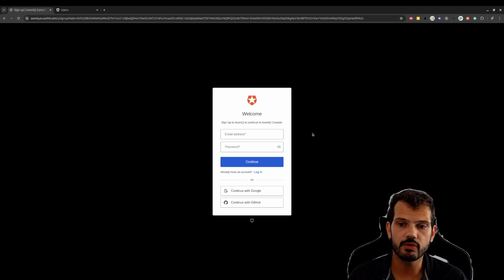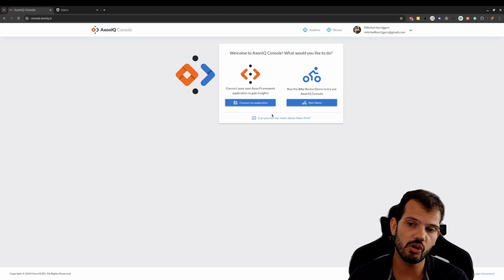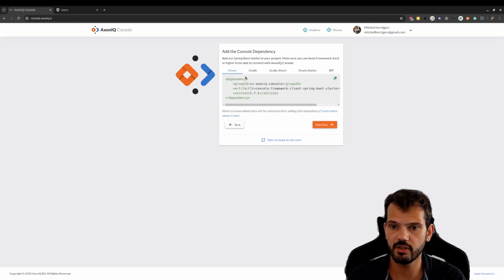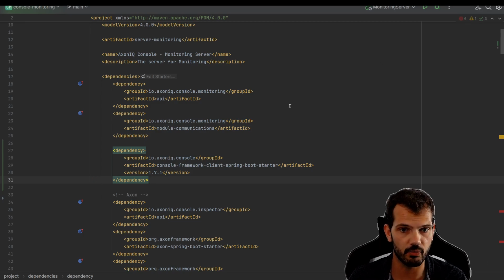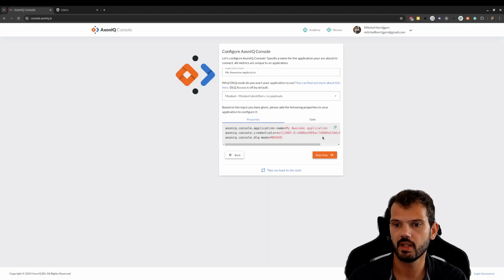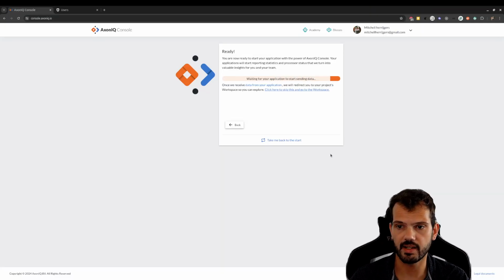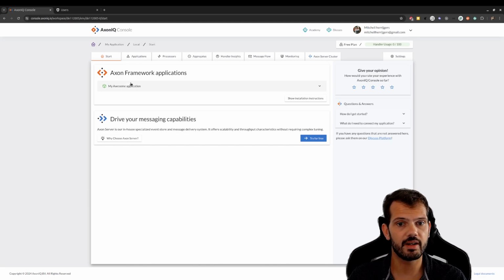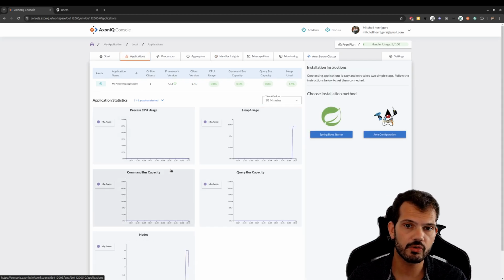AxonIQ Console onboarding video by Mitchell Herrijgers Lead Developer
A short 3 min video by Lead Developer Mitchell Herrijgers showing how to connect an application through Spring Boot Starter or Java Configuration.